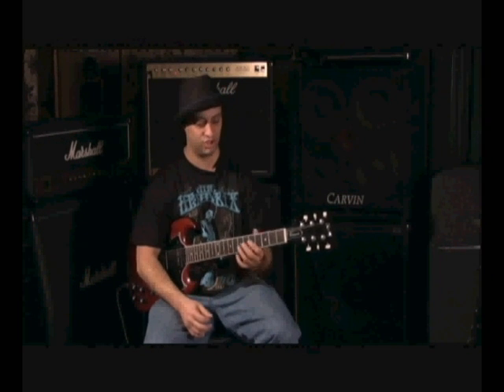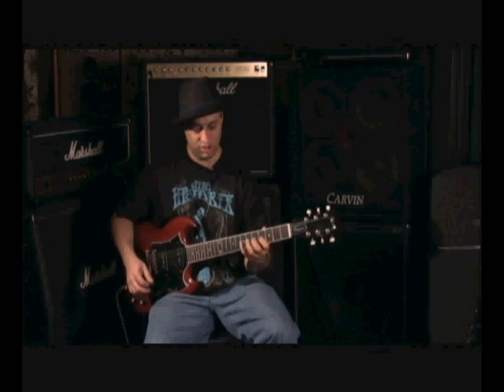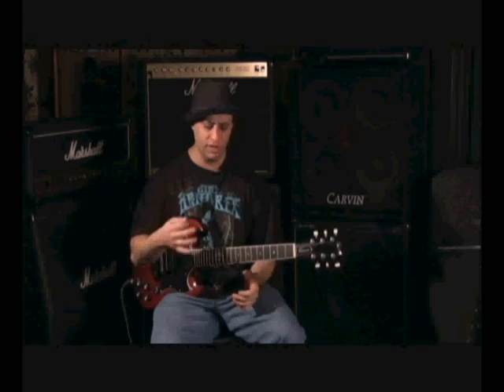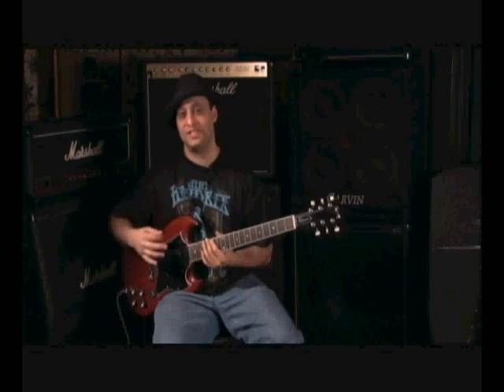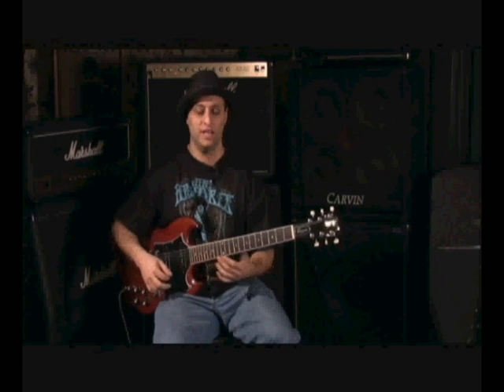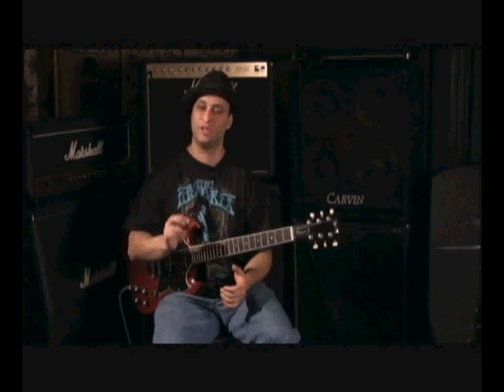Bizarre guitar lesson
Here's a very bizarre, unorthodox guitar lesson that could give you some big improvements.